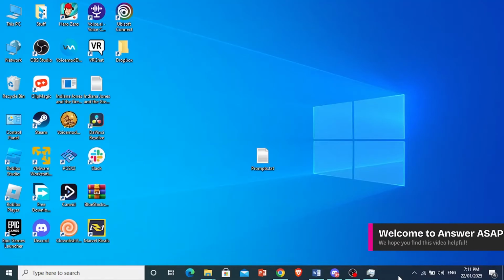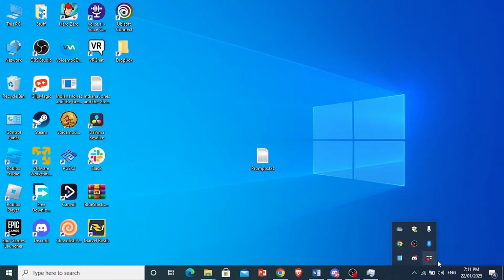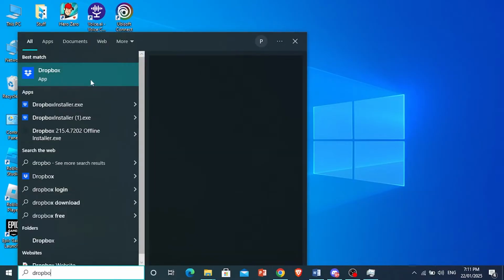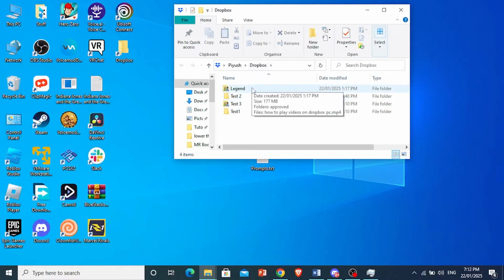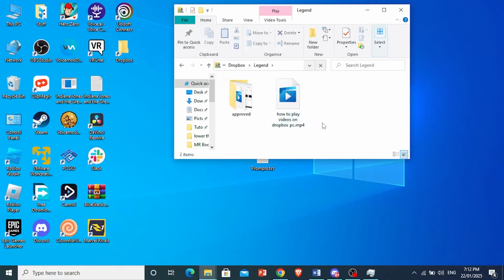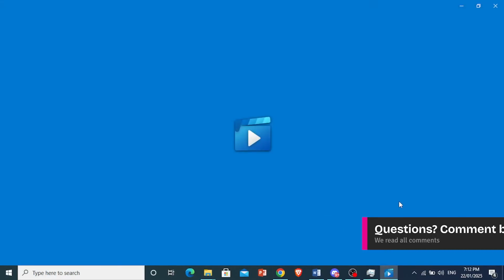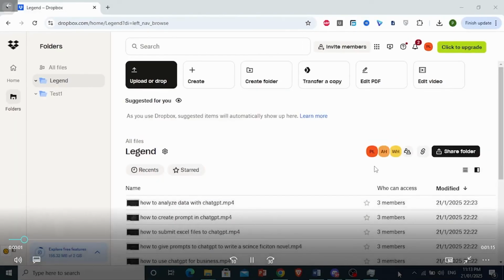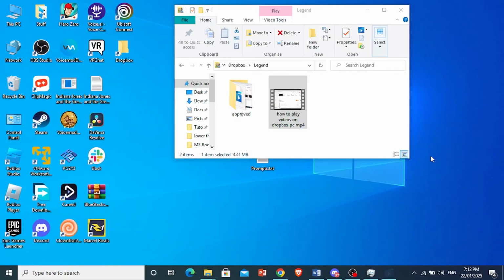How to Play Videos on Dropbox PC (Step by Step)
Learn how to play videos on Dropbox PC with this step-by-step tutorial. No more confusion - just follow along and start watching your videos effortlessly!

Please Consider liking the video and letting us know if you have any comments, ideas or questions, we really appreciate any feedback!We have plenty of other tutorials on our channel so come and see if we can help you with anything else :)